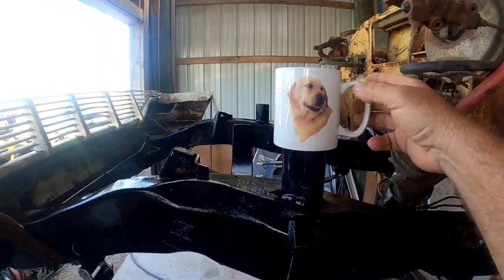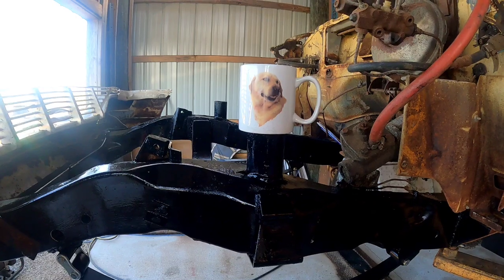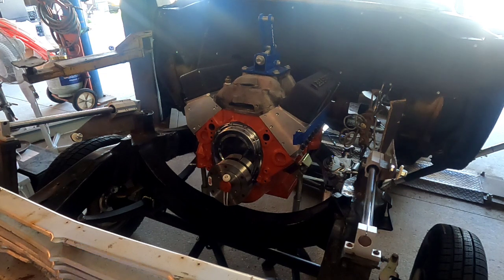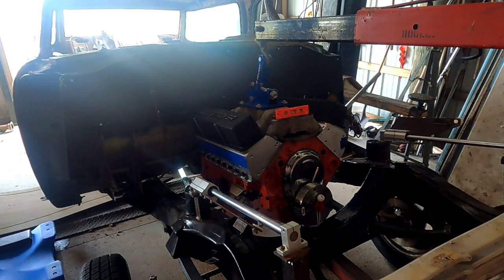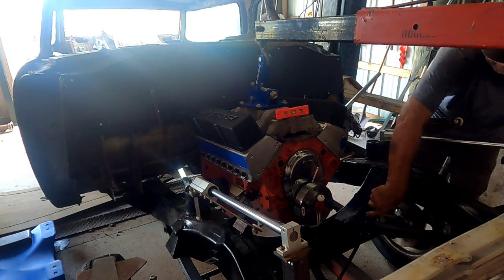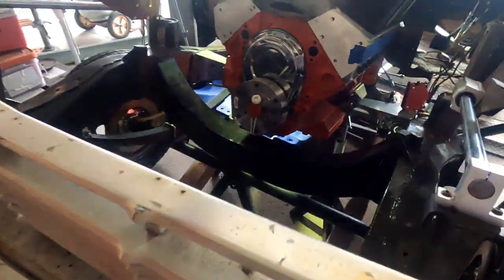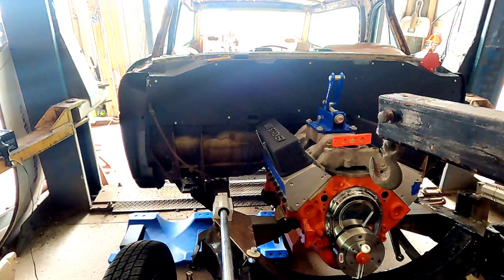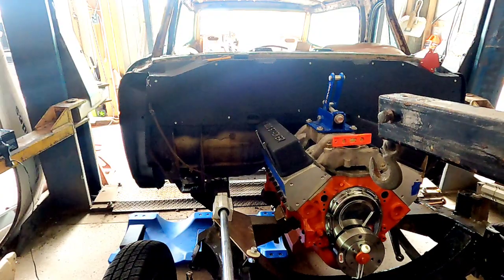Flirting with disaster, tornados and hole filling!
Finally the 383 and 6 speed find their new home. Motor mount fabrication and alignment with differential, plus the storm that could have ruined everything.